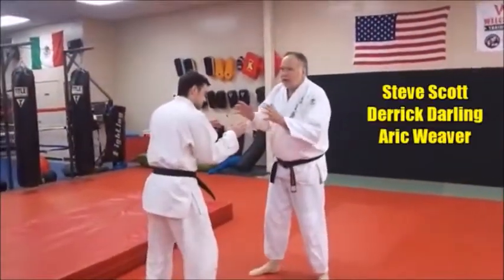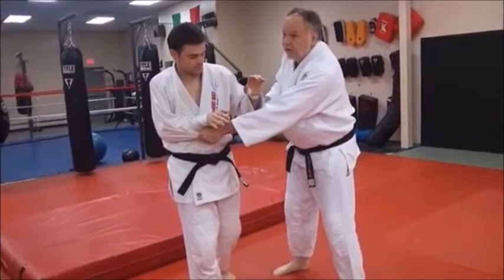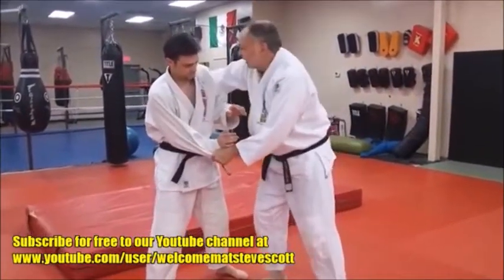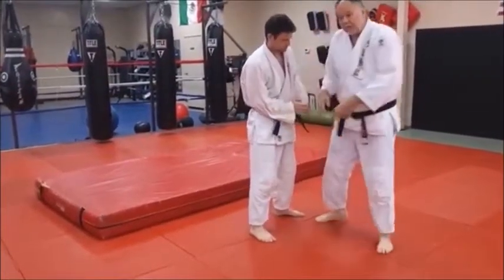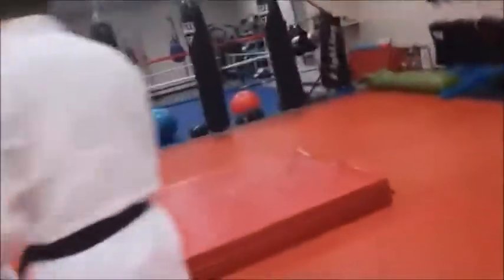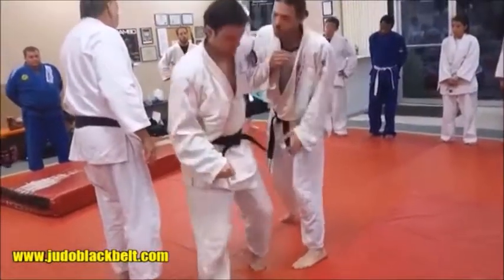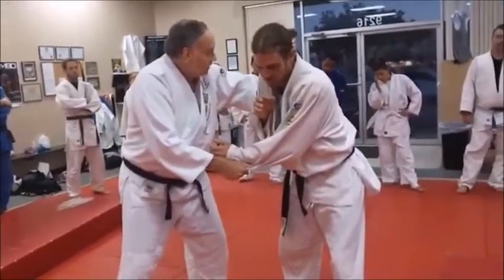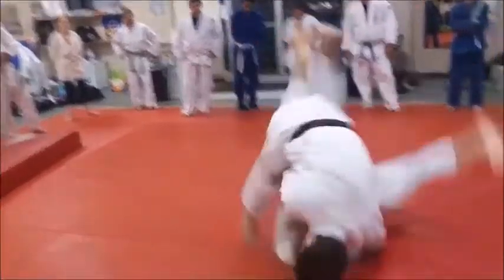O SOTO GARI ANALYSIS LOW SLEEVE GRIP & BACK GRIP O SOTO GARI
In this episode of O SOTO GARI ANALYSIS, we look at using a low sleeve grip along with a strong back grip to control your opponent and set him up for O Soto Gari.